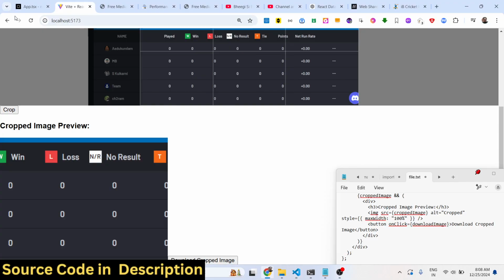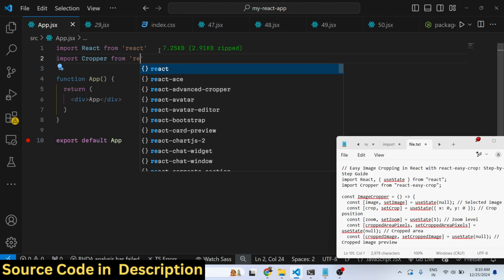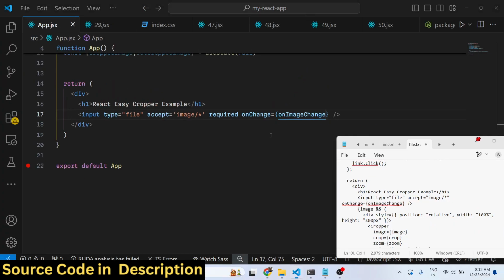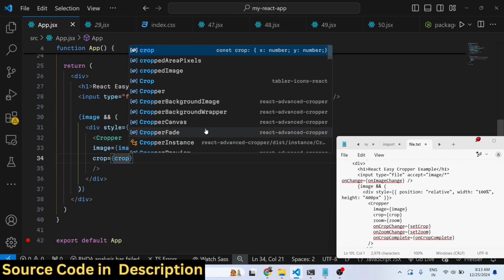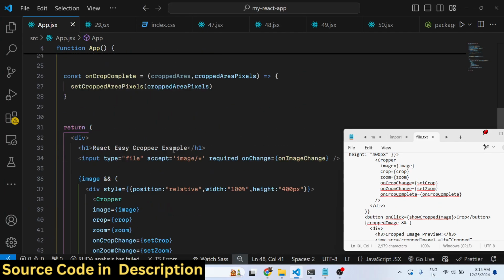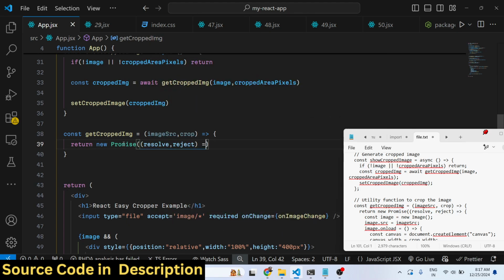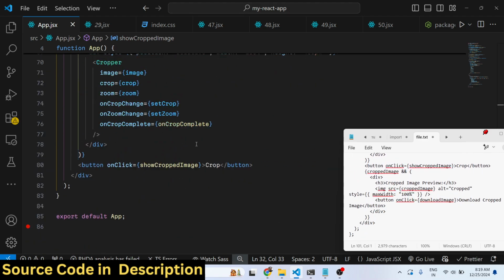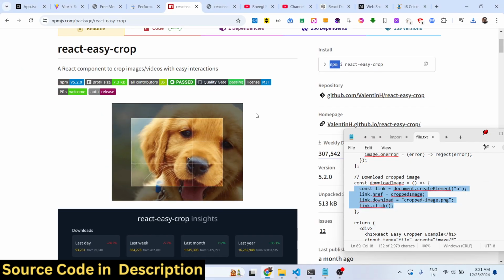Build a React.js Image Cropper Editor With Live Preview Using react-easy-crop Library in JSX